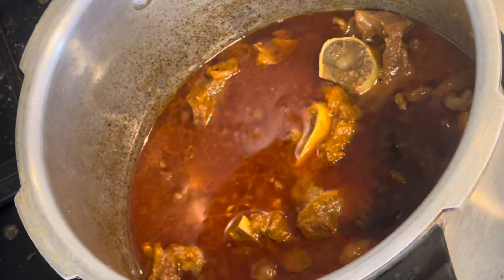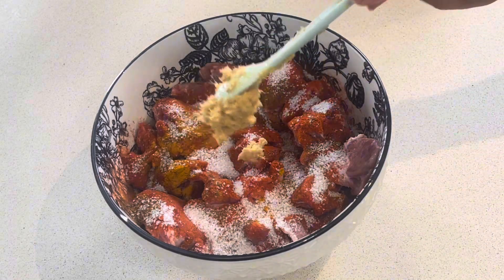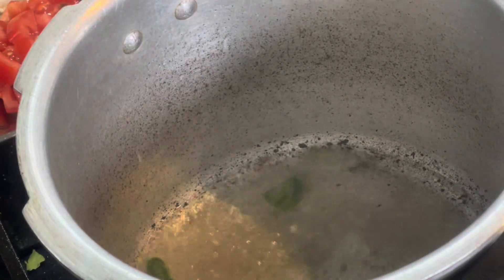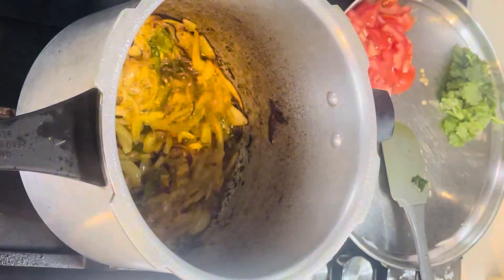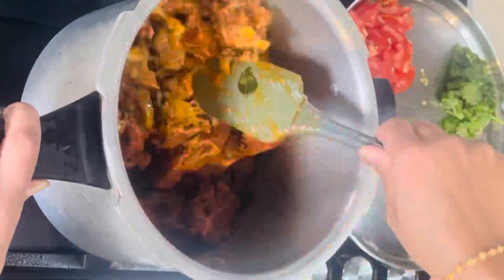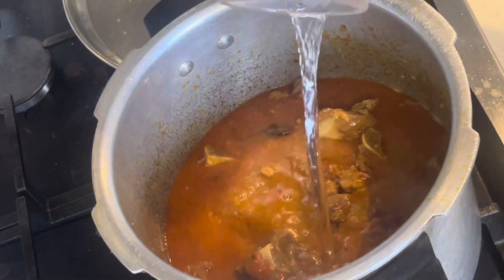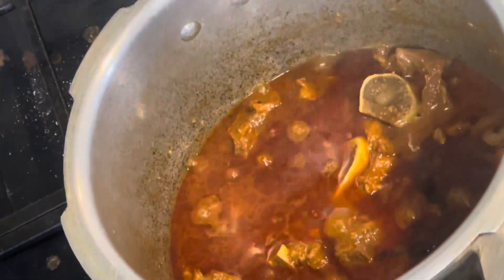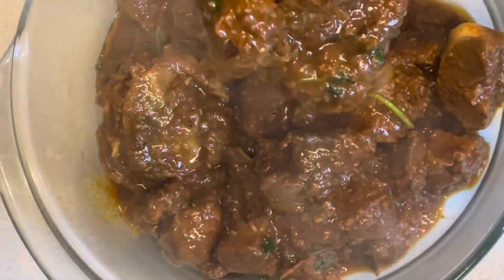Telangana style mutton curry